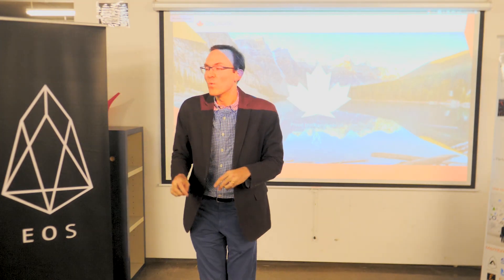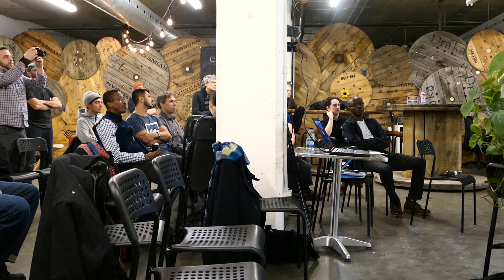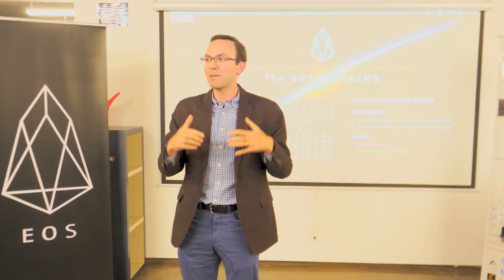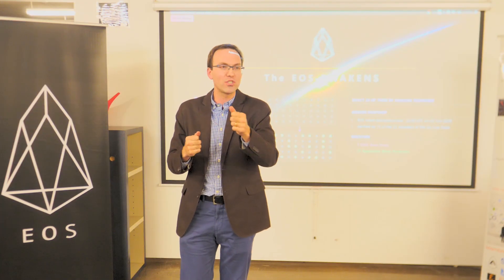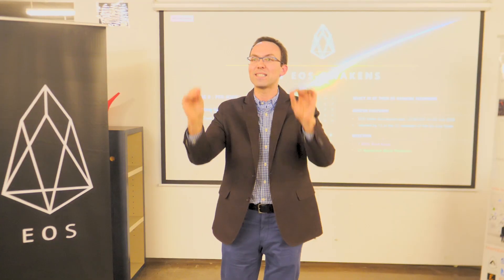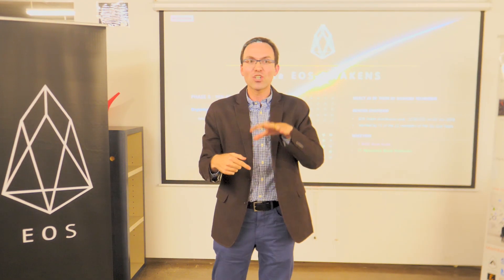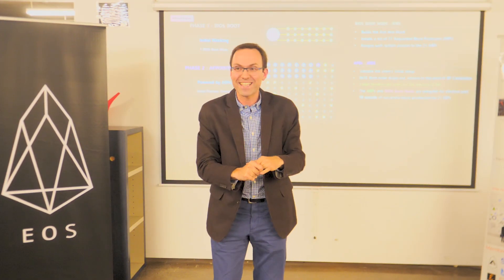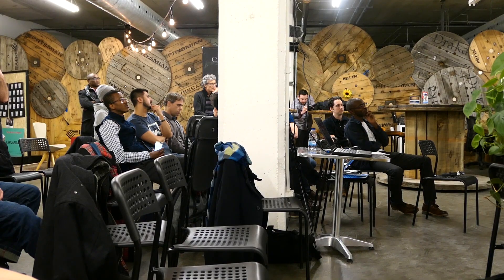What will the EOS mainnet launch look like?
Alexandre Bourget, of EOS Canada, describes how the BIOS Boot Sequence of the EOS.IO network would be launched on June 3rd, 2018. Alexandre has spearheaded the code development for this extremely important kickoff of the mainnet.

Video taken at a Meetup hosted by EOS Quebec on April 5, 2018 in Montreal, Canada.

Our contribution to the BIOS Boot can be found and be sure to follow our Twitter account for updates @EOS_Canada